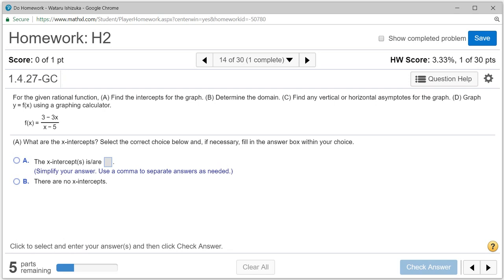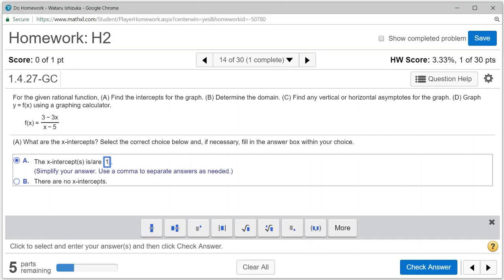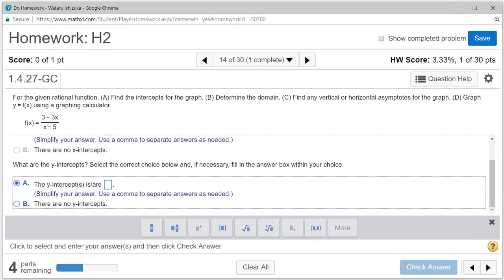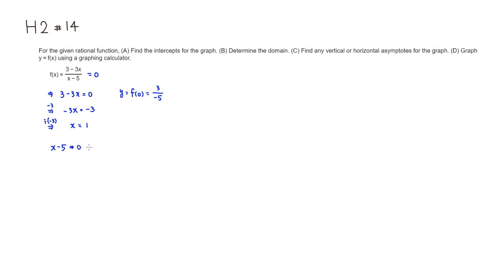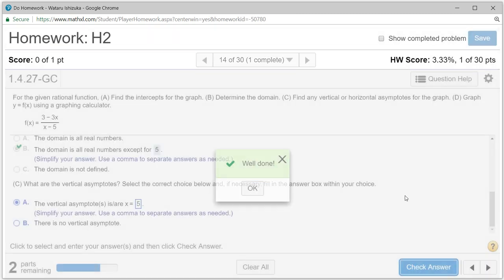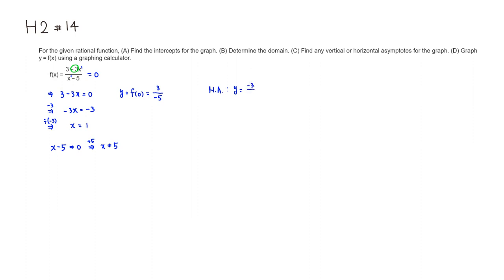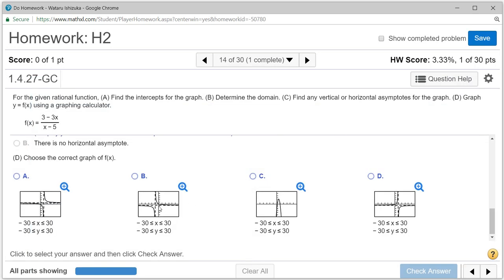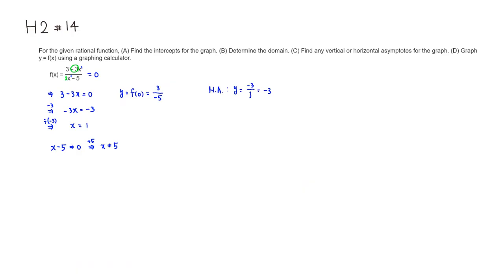How to Find the Intercepts, Domain & Asymptotes of a Rational Function (M108 H2 #14)